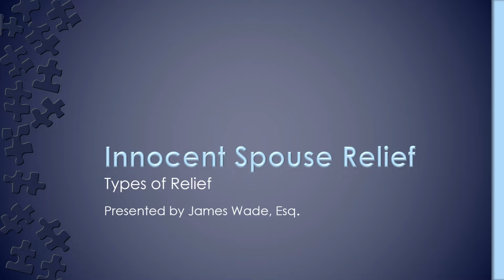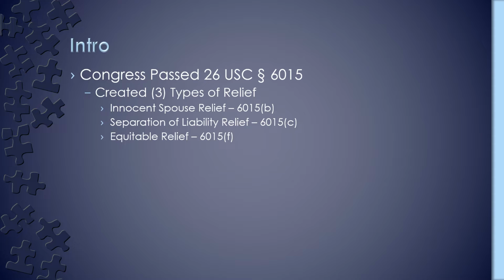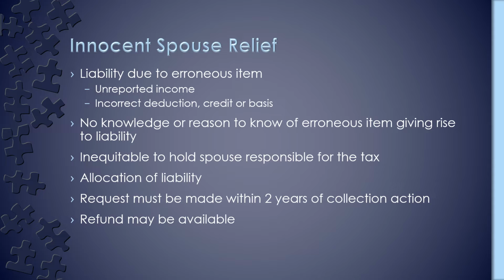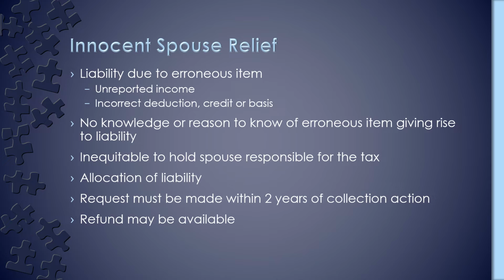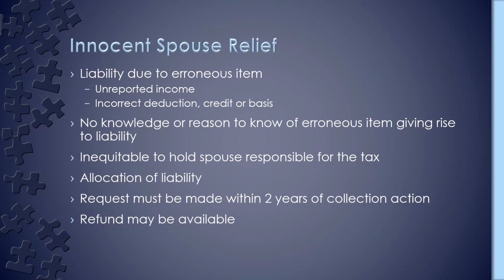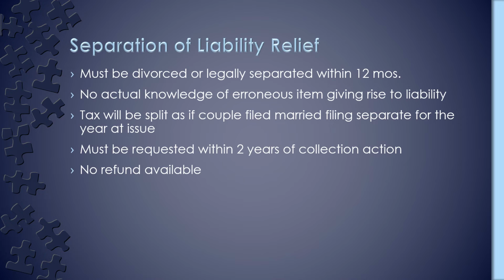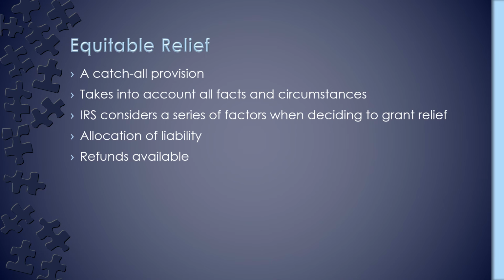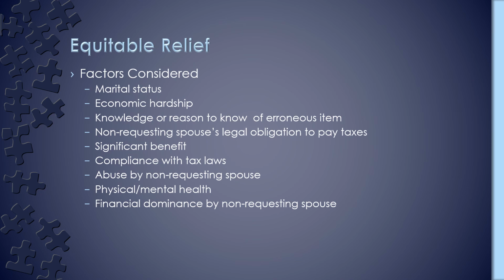Types of Innocent Spouse Relief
In this episode, Atty. Wade goes over the (3) types of innocent spouse relief. If you are seeking to remove personal liability for your spouse's error or fraud on your joint tax return then this video will be very helpful to you. You can also read our blog post on this topic